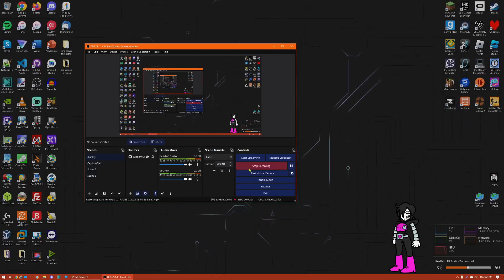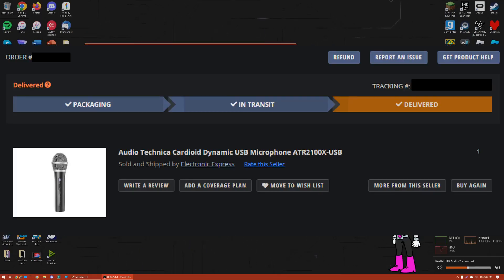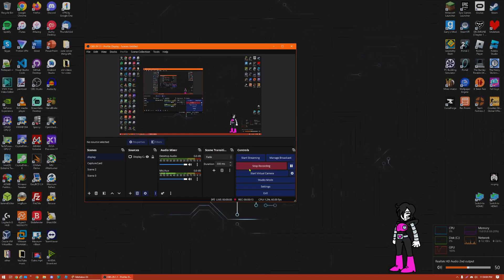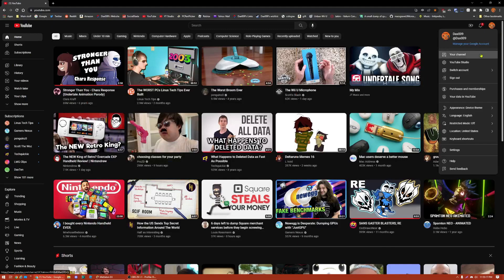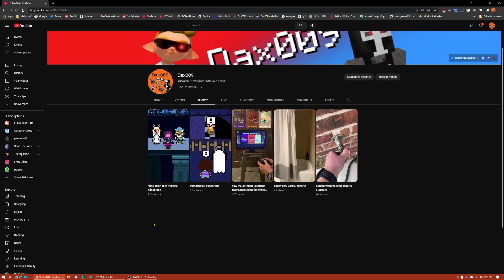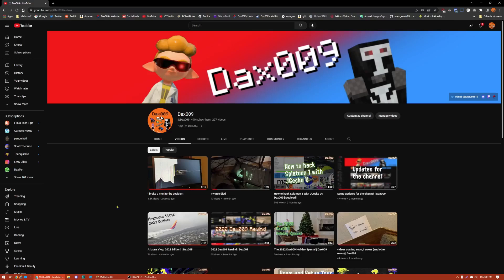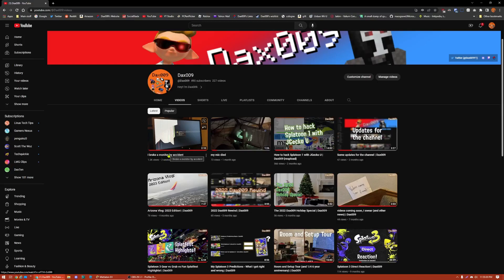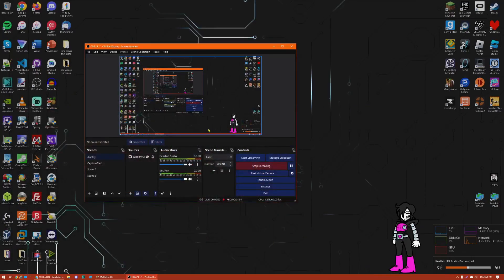new mic test + brief update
nothin' special
also too lazy to put the outro woohoo

Nintendo Network ID: YTDax009IsBack